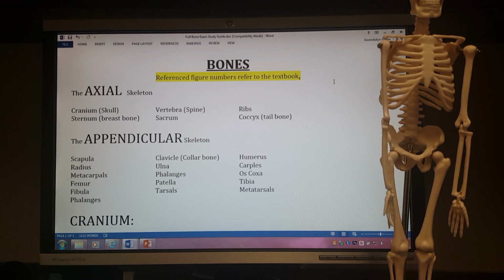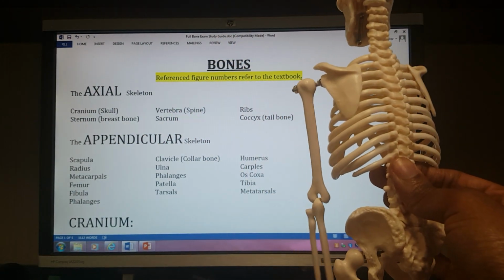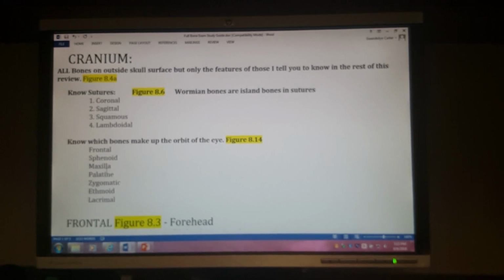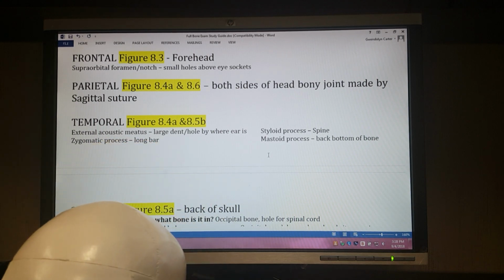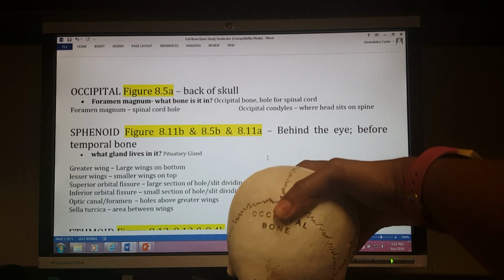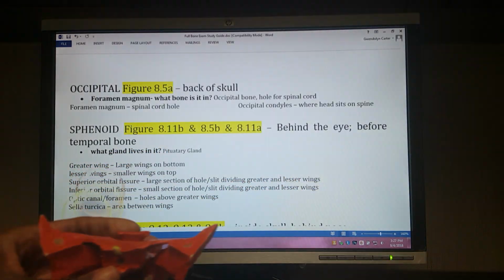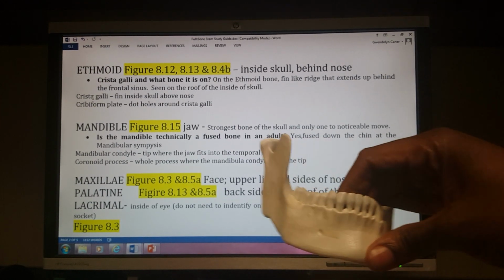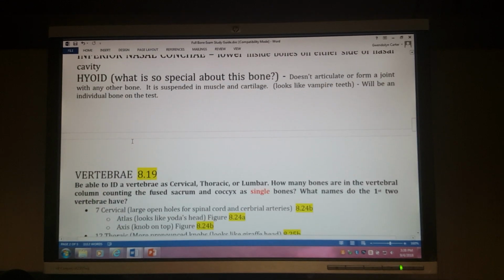Bone Exam Prep: General Overview and Cranium